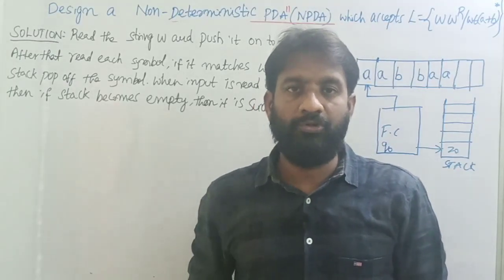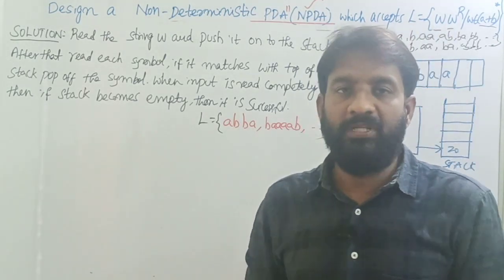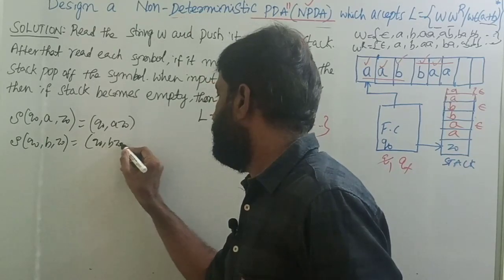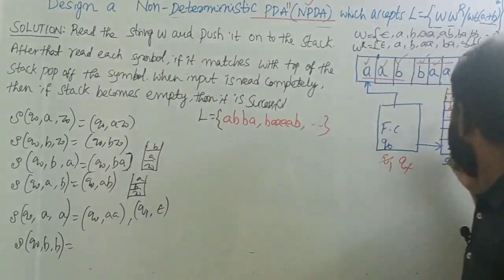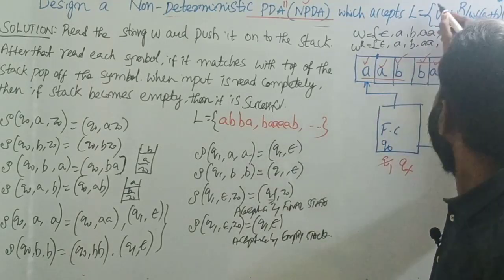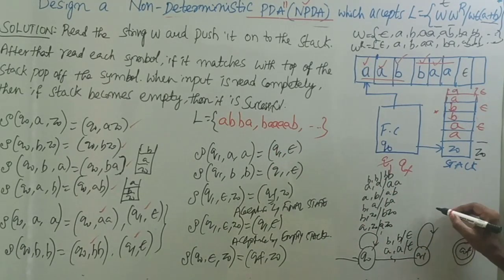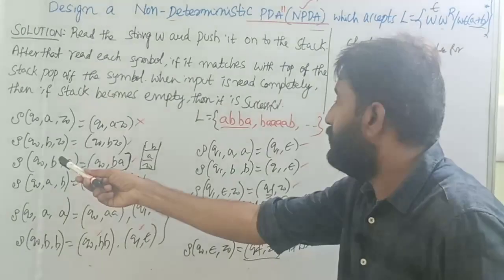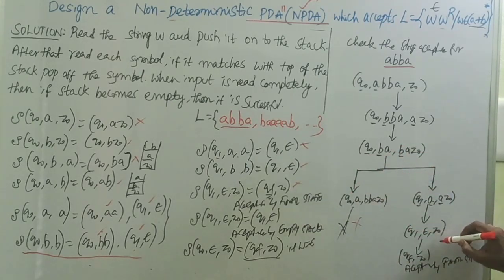Design of NPDA || Problem-1 || Lecture-18 || PDA || FLAT || TOC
This video contains of types of PDA and Non Deterministic push down automata.

                                     -- B.Ramanareddy